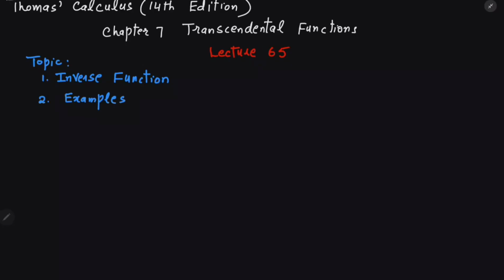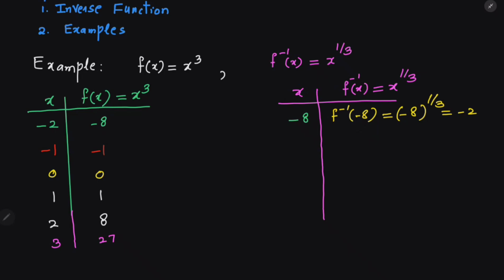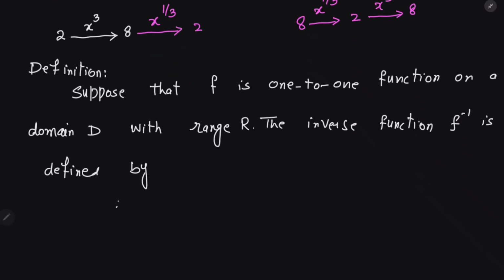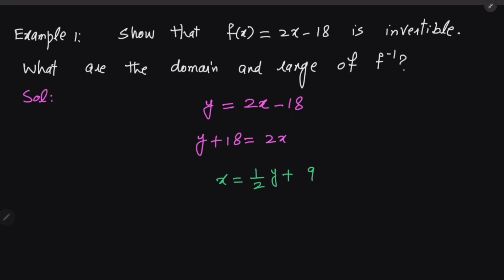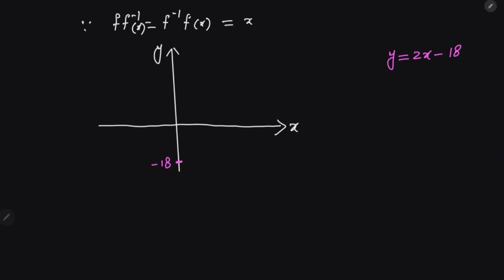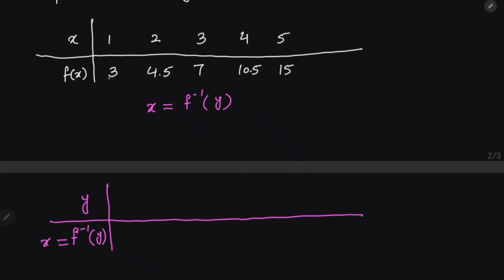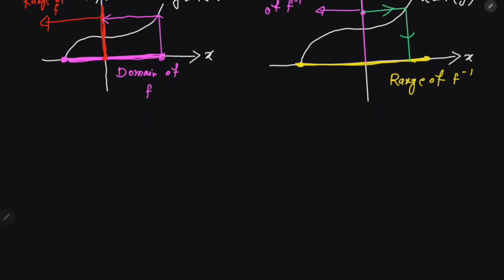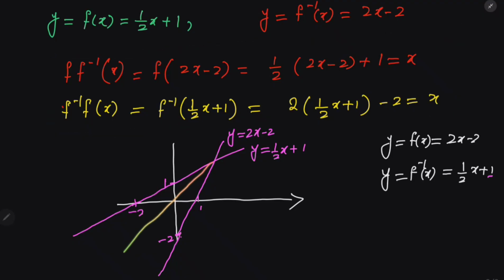Sec 7.1| Inverse Functions with Examples| Lecture 65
Inverse functions are essential in mathematics, providing a way to reverse a given operation. They are created when a function's process is undone, essentially switching the input and output. This unique characteristic allows us to solve equations and find unknown values in various contexts. Understanding inverse functions is critical for advanced mathematical concepts and practical applications. Therefore, grasping the concept of inverse functions can unlock new possibilities in problem-solving.

timestamps
00:00 Inverse Functions with Example
13:12. Example 1
22:12. Example 2
24:56.  Domain and Range in Inverse Functions
29:22.  Example 3